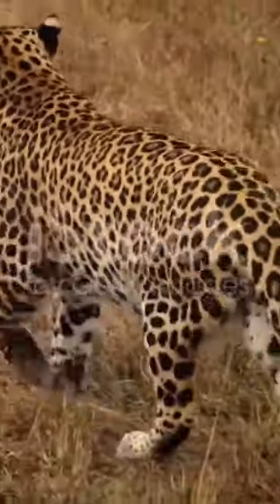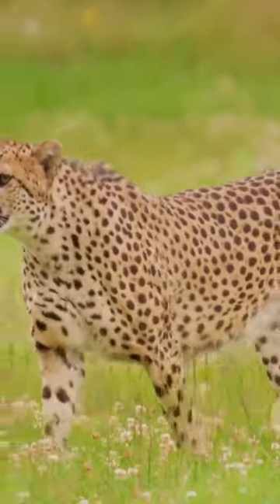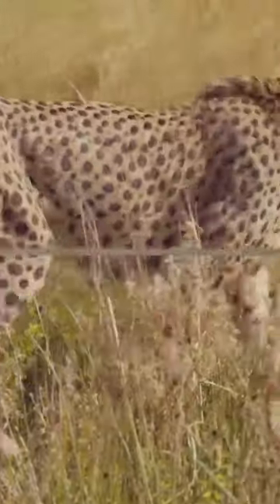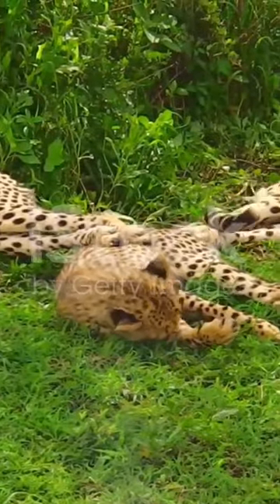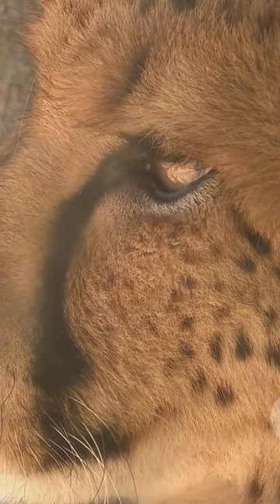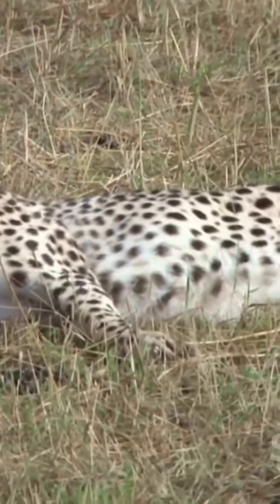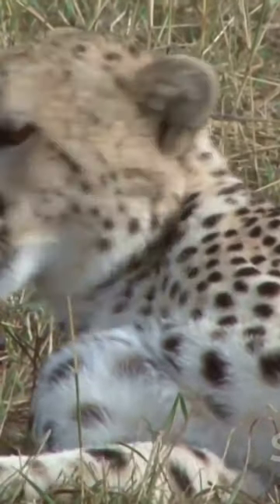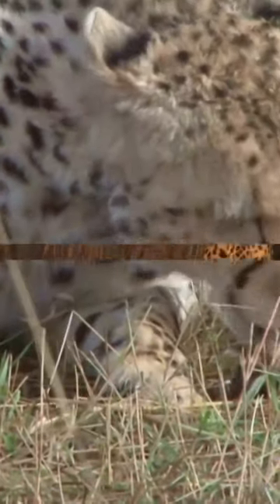The difference between a Cheetah and a Leopard